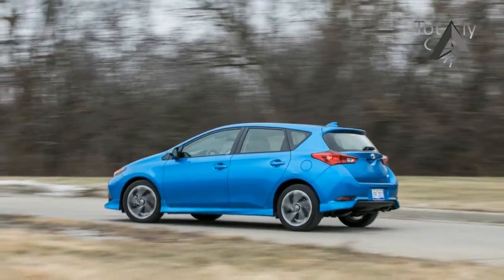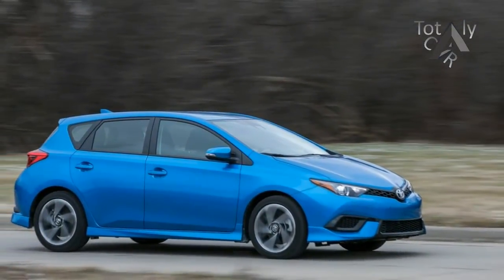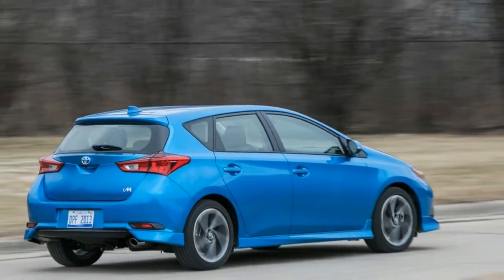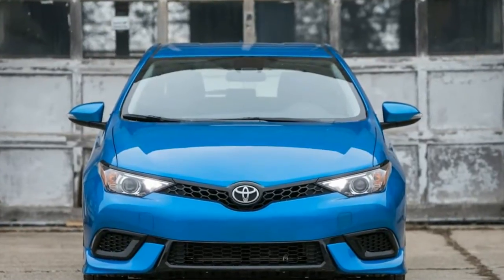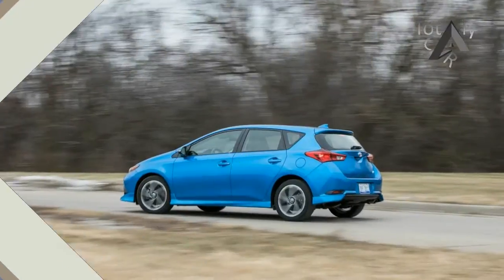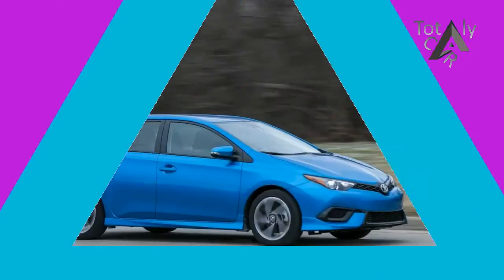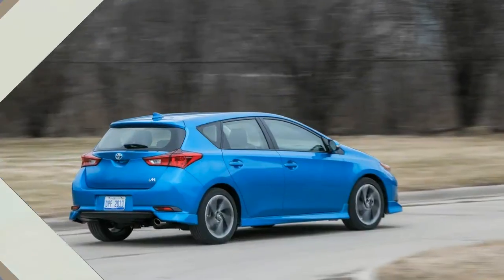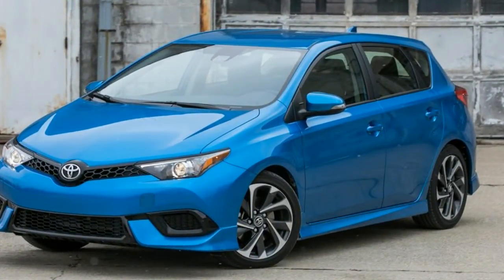Look This !!! 2017 Toyota Corolla iM Automatic Spec & Price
Look This !!! 2017 Toyota Corolla iM Automatic Spec & Price - Those paying attention will recognize this snappy-looking compact hatchback, sold overseas as the Toyota Auris, as the same car that made its U.S. debut badged as the 2016 Scion iM. Soon after the iM appeared in showrooms, the Scion brand was snuffed out, so it has been absorbed into the bosom of Mother Toyota as a 2017 Corolla variant.

$19,635.00 to $20,375

Popular Post !